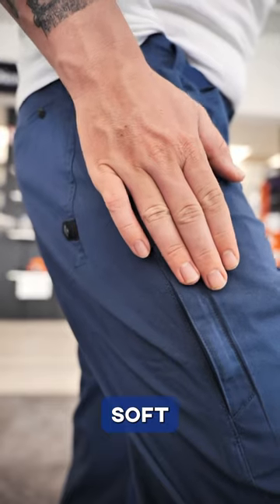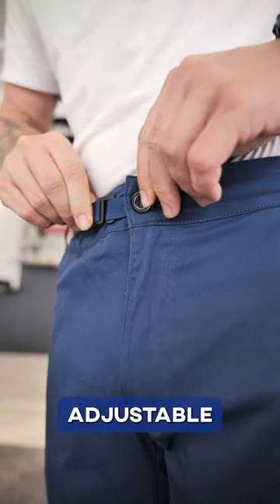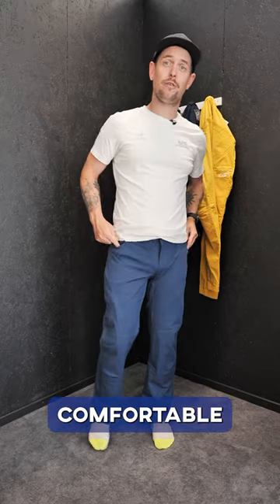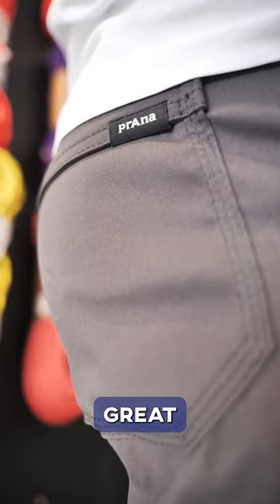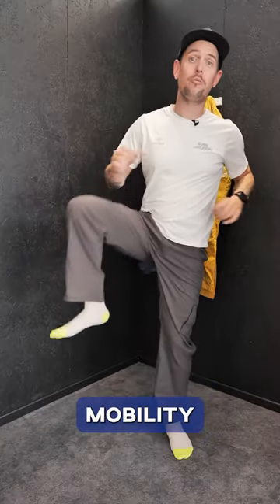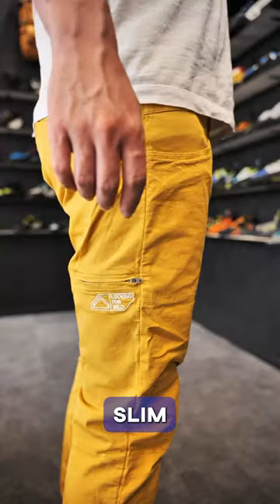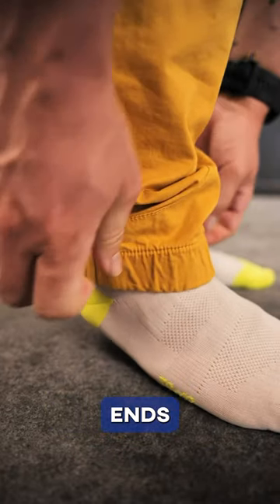Top 5 climbing Trousers Of 2023